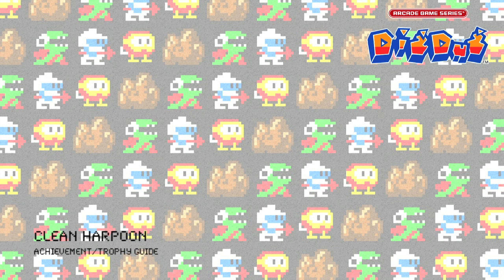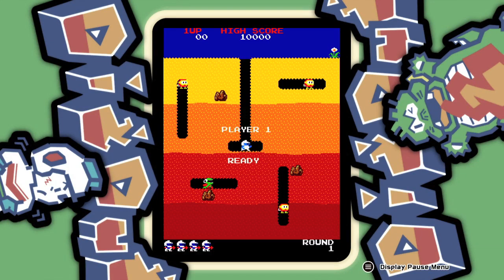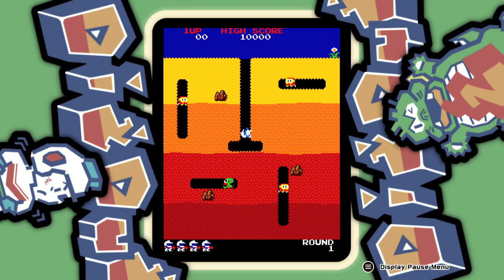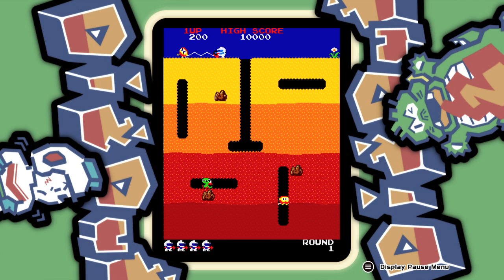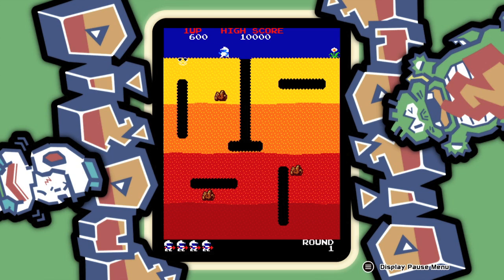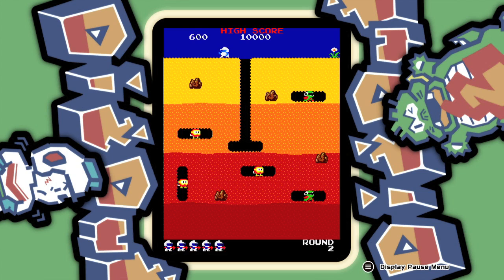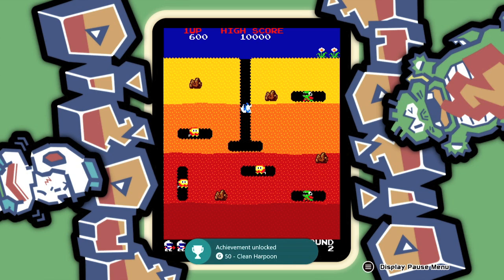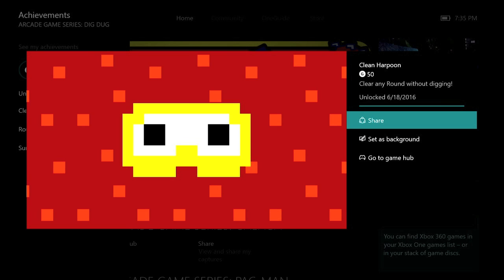Arcade Game Series: Dig Dug - Clean Harpoon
Clean Harpoon - Clear any Round without digging!